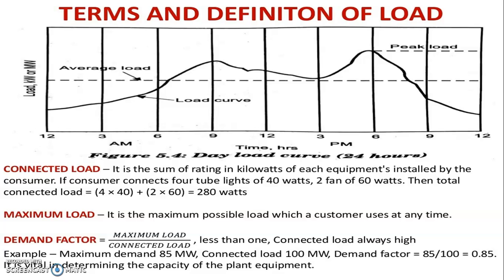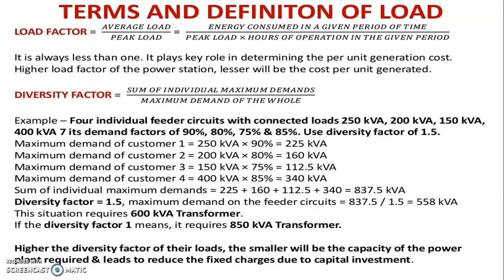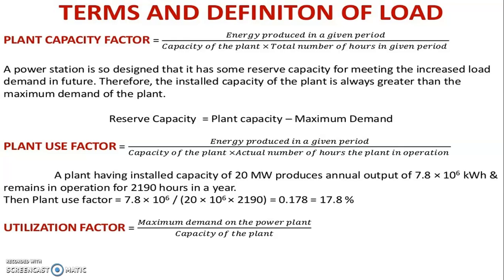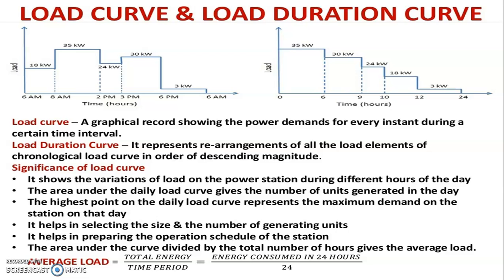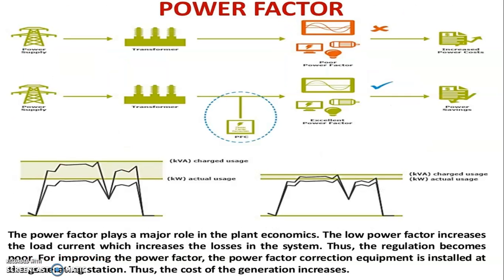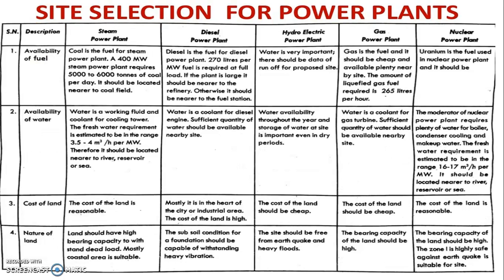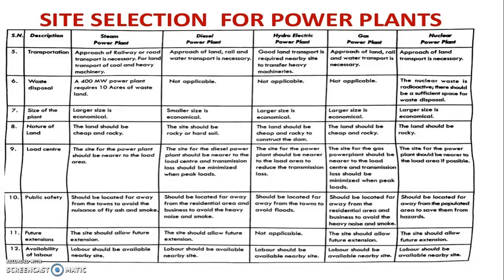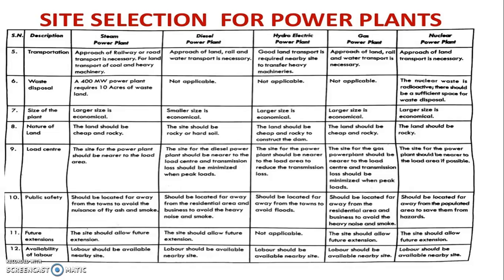PPE UNIT V 1